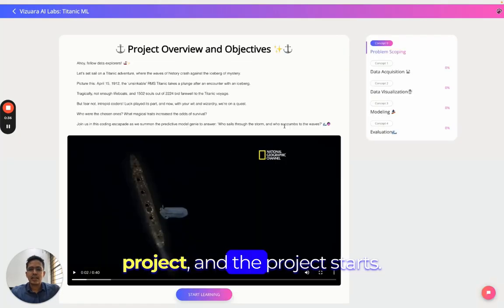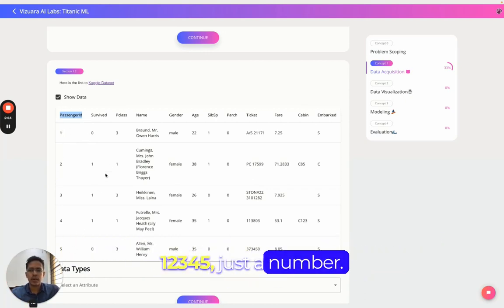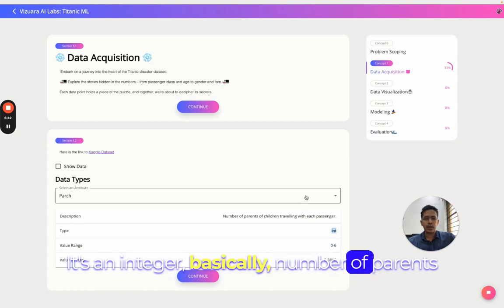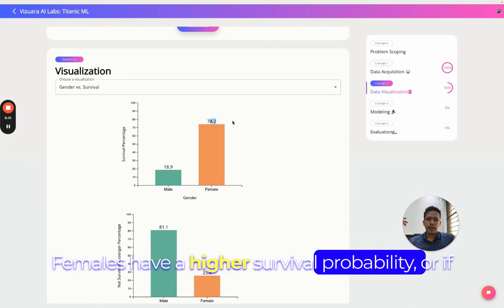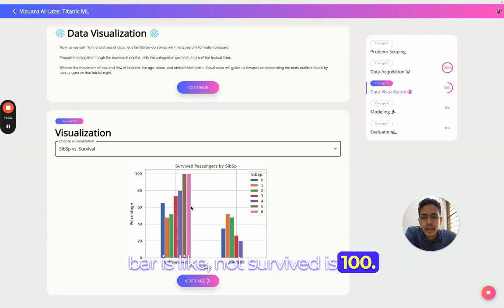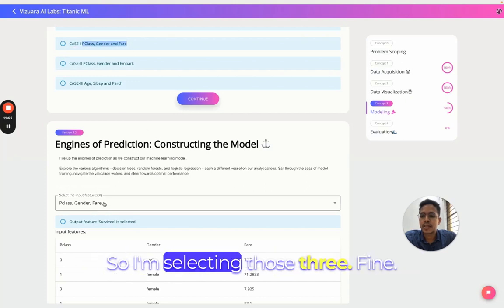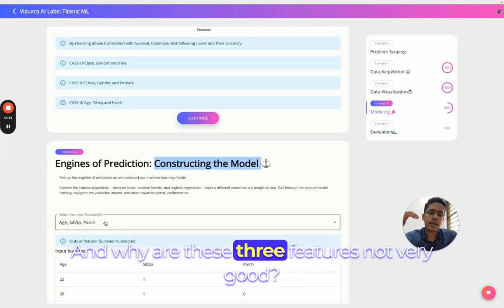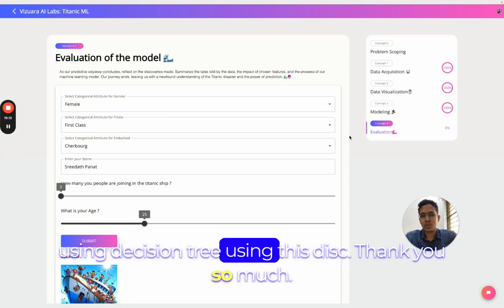Titanic survivor prediction using AI | AI-ML for school students | CBSE, ICSE, IB, IGCSE